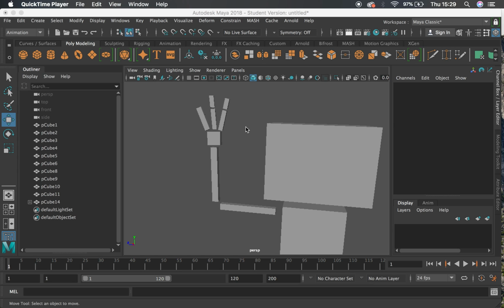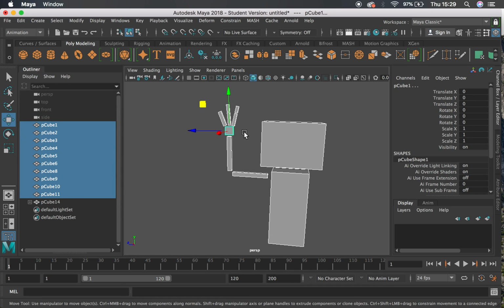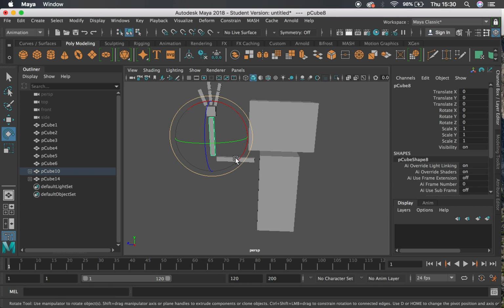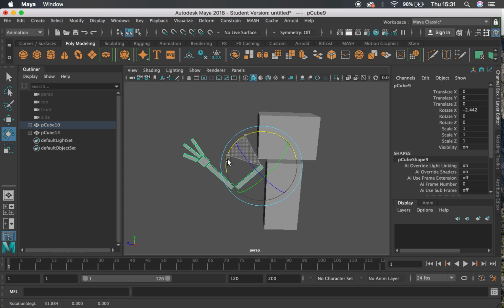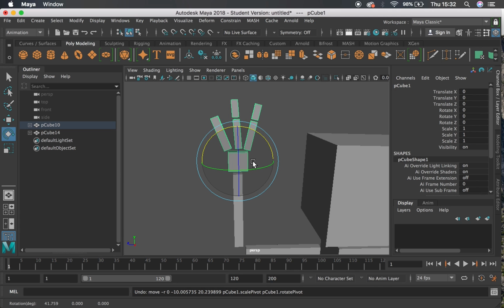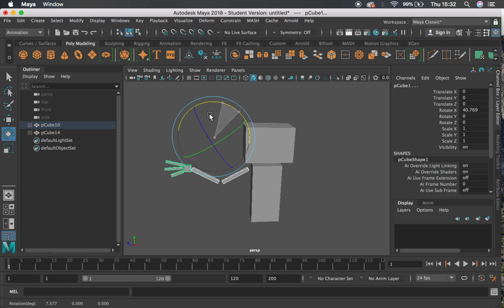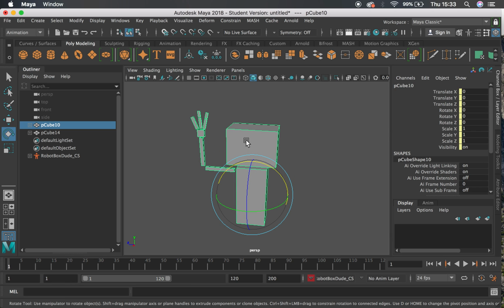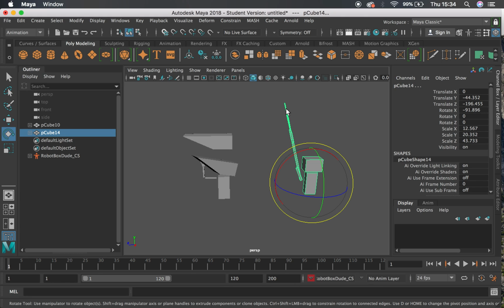1. Hierarchy Setup : Parent and Child